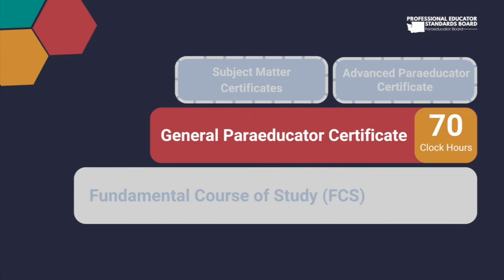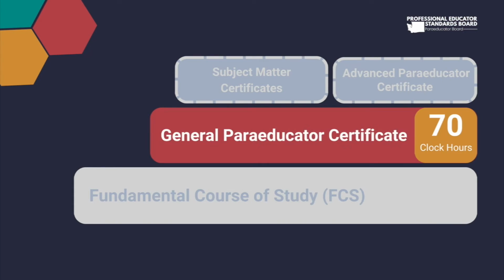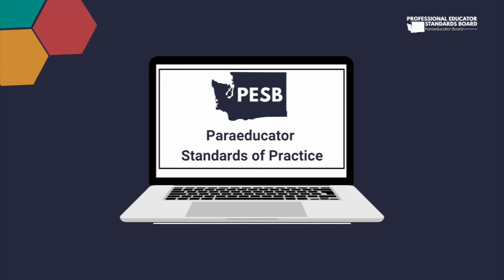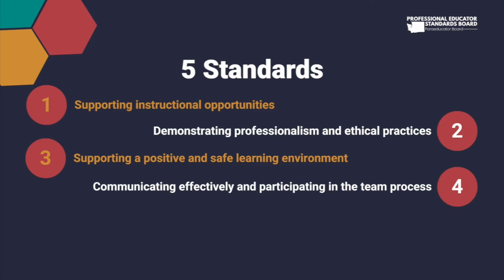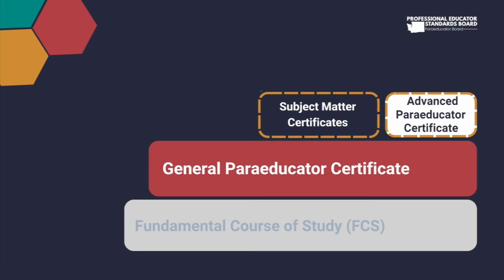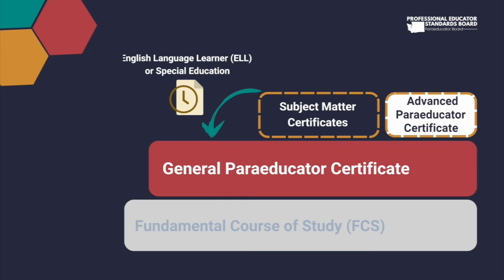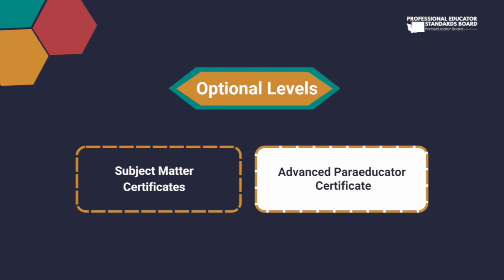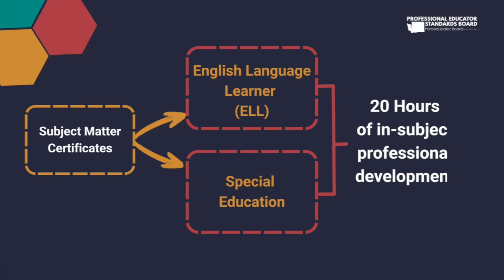Paraeducator Training Program in Washington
Overview video of the Washington Paraeducator Training Program
0:41 What is the paraeducator certificate training program?
1:23 Fundamental Course of Study (FCS)
2:23 General Paraeducator Certificate
4:35 Optional Certificates
5:18 Subject Matter Certificate
5:57 Advanced Paraeducator Certificate